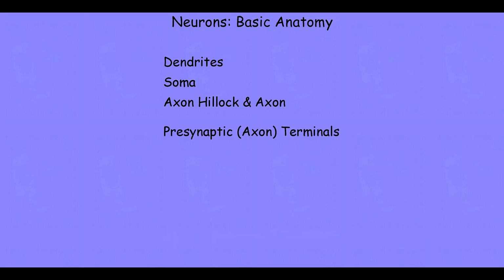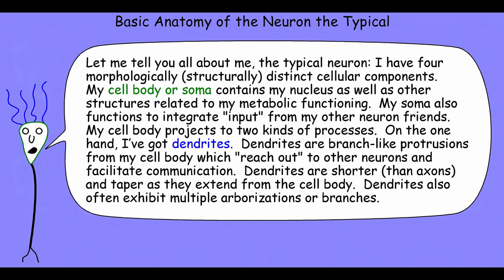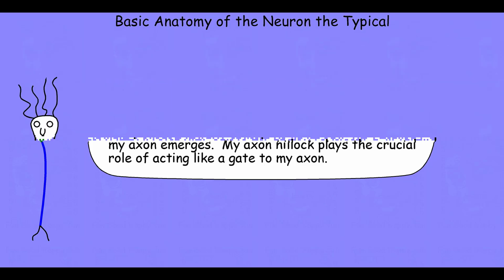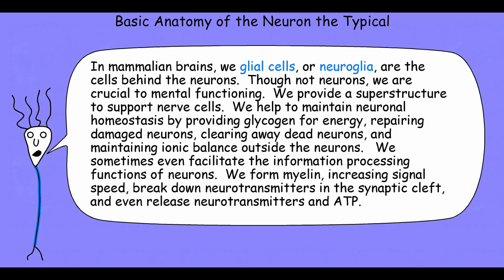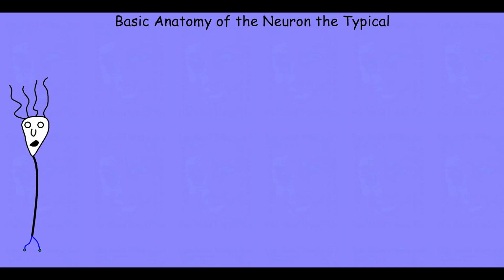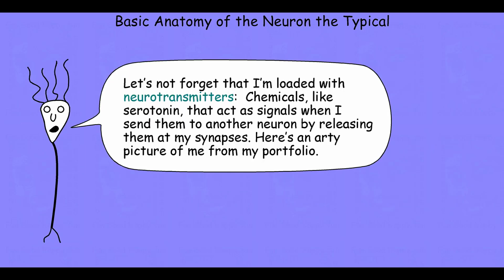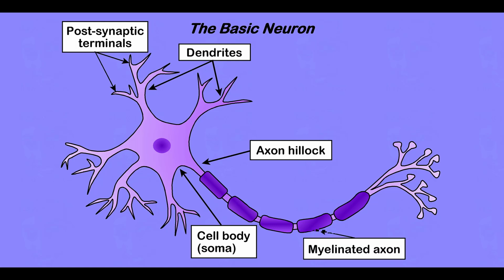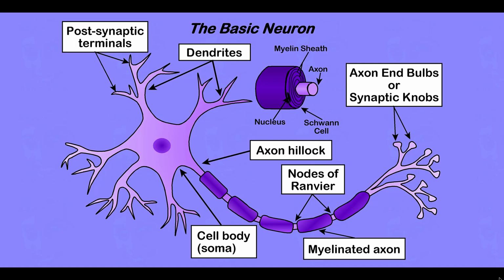neurons action potentials 1 s21